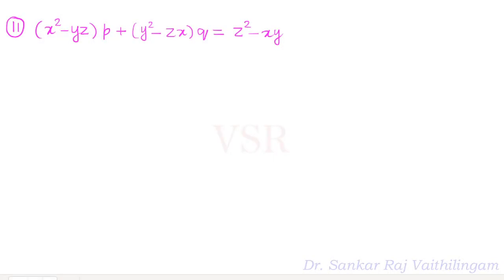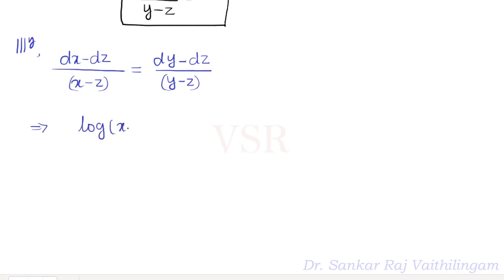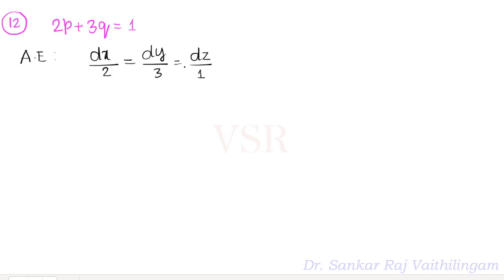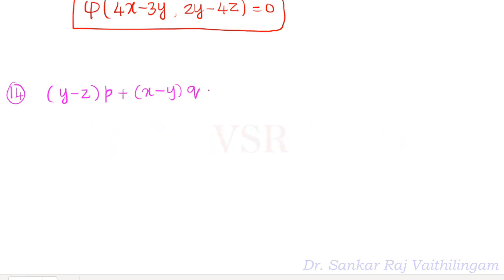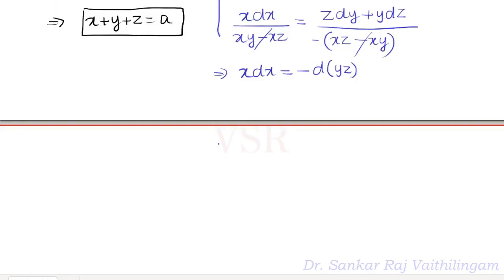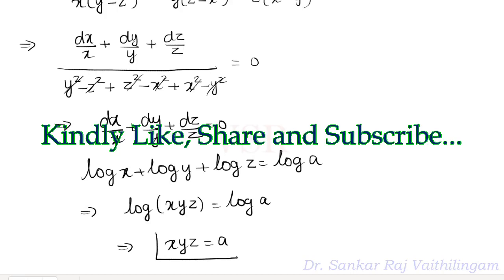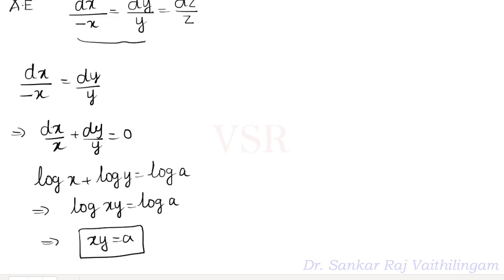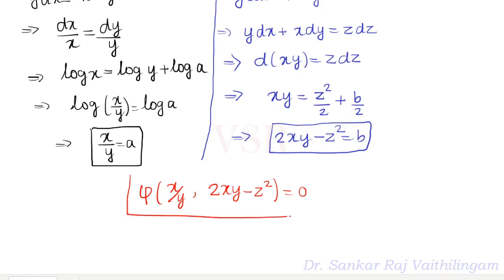Lagrange's Method : Partial Differential Equations - Lecture 04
In this video, we solve some more first-order partial differential equations using Lagrange's method.